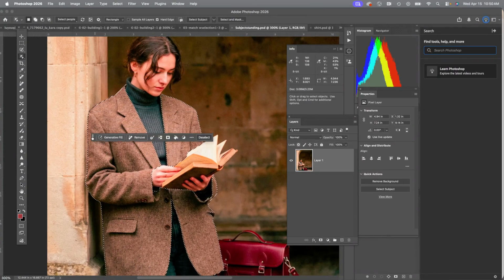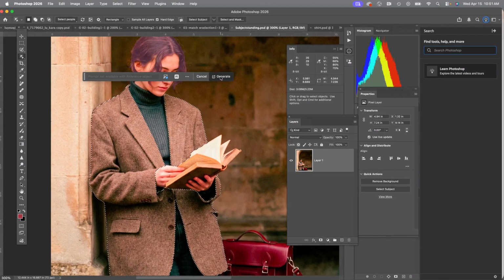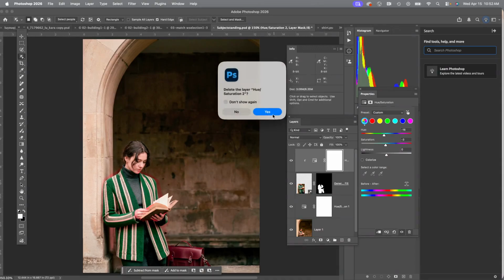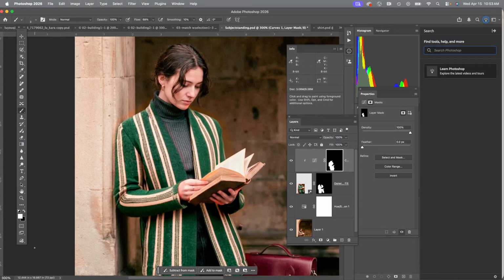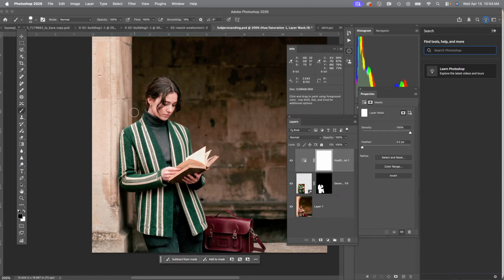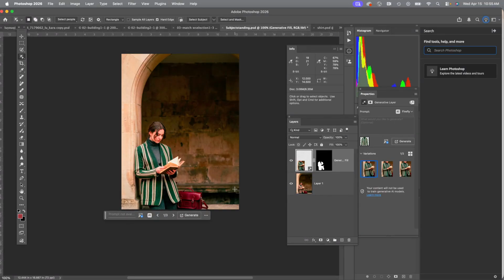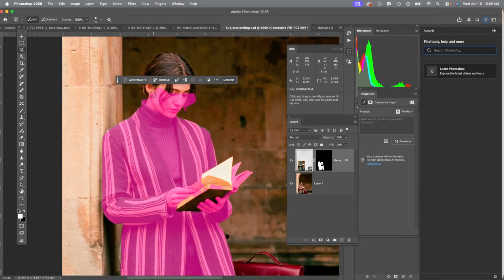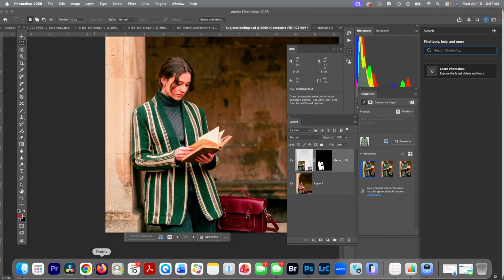Photoshops "AI Try On" with Lay Flat Photography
This video demonstrates a Photoshop AI-powered “try-on” workflow using a lay flat clothing image. Starting with a simple garment photographed flat, we explore how AI can realistically map, transform, and visualize the clothing on a body or model without a traditional photoshoot. The process highlights how lighting, fabric texture, and garment shape are interpreted and translated into a wearable result, offering a glimpse into the future of fashion imaging, e-commerce, and digital styling. Ideal for photographers, designers, and creatives interested in AI-assisted production workflows.